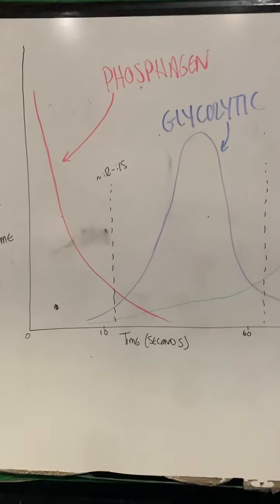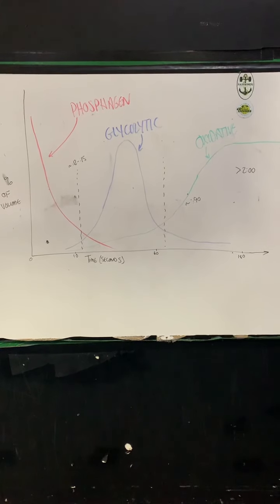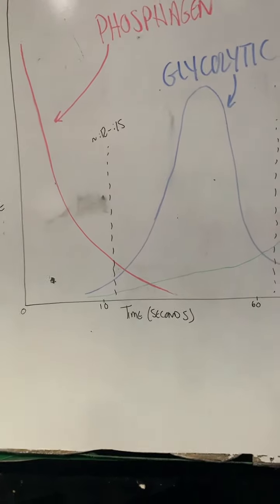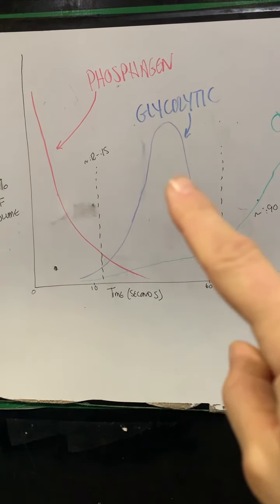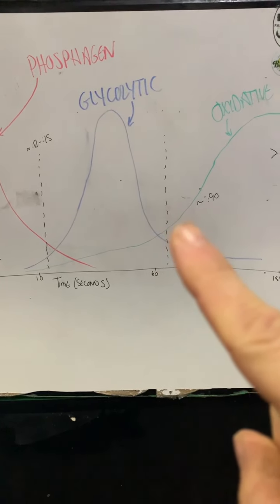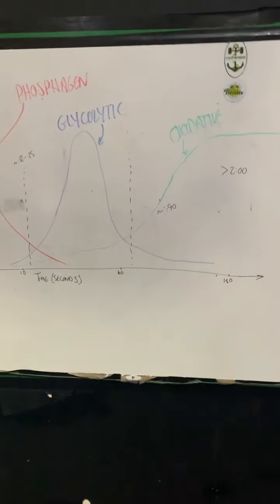Nerding Out On the Creek: Metabolic Pathways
Short, medium, long - we train ‘em all.